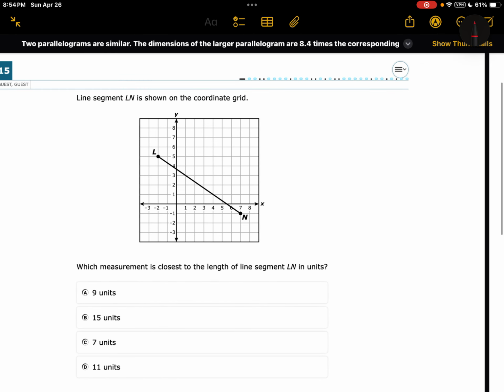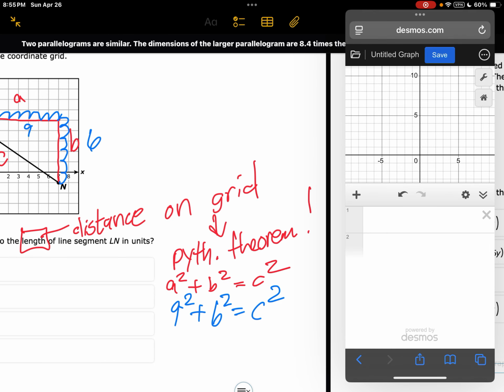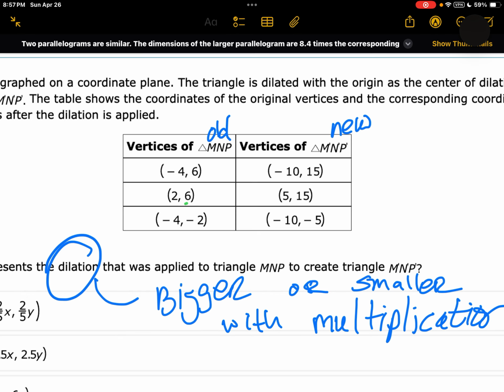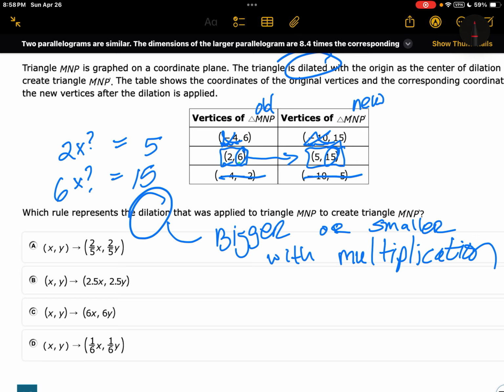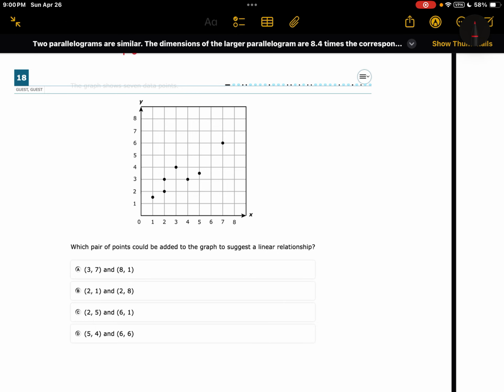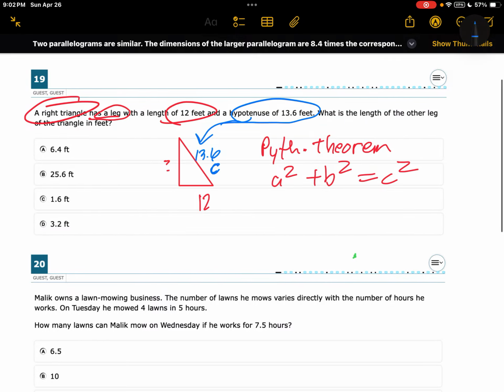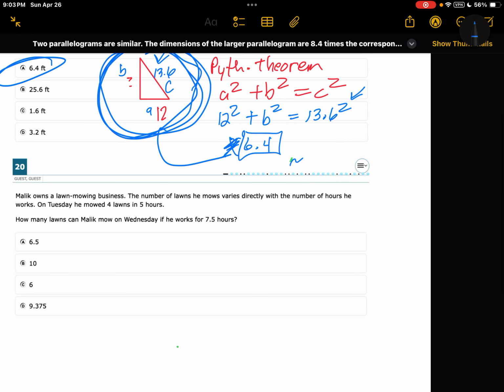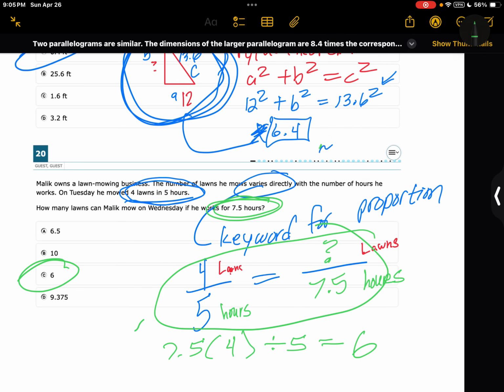2026 8th Math STAAR Prep with 2025 STAAR Released Test - Questions 15 - 20 - Mr. Rich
Going through the 2025 STAAR for 8th grade math in preparation for the 2026 8th Math STAAR.